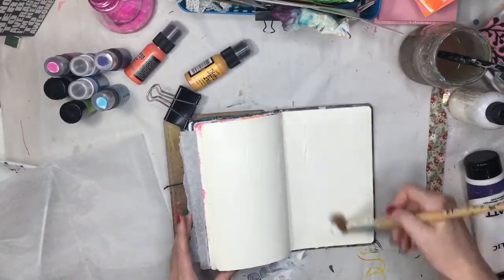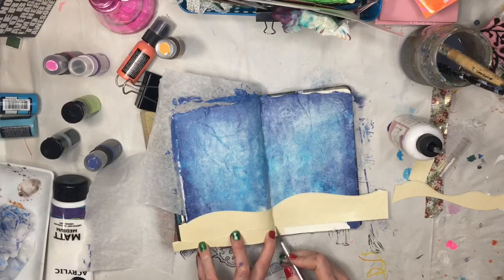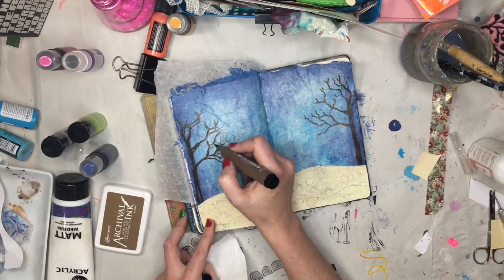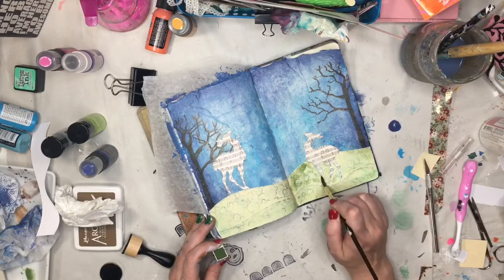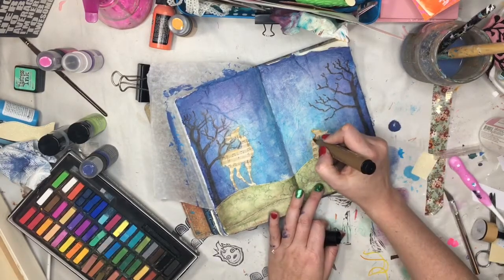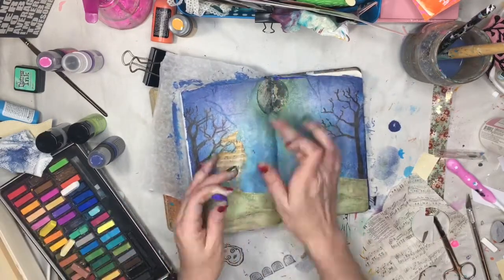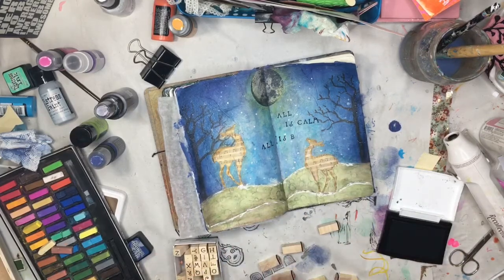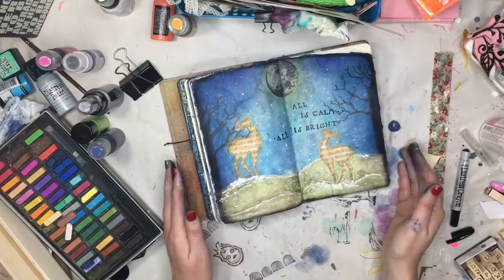Inspired by Challenge Week 26- All Is Calm, All Is Bright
In this week's Inspiby video we are getting into the Christmas spirit with a wintery wonderland art journal layout. Using everything from acrylic paints, watercolors and pastels we will create our way to a finished journal page.

Check the link below to see our featured artist for this week, Helen Allen's art journal process video:

Thank you all so very much for watching and your continued support! Love ya!

Here is what I used to create this week's layout:
Deli Paper
Daler-Rowney Matte Medium
Distress Paints: Broken China, Chipped Sapphire, Weathered Wood
Ranger Paint Dabber: Blue Yonder
Distress Inks: Cracked Pistachio, Chipped Sapphire, Seedless Preserves
Archival Ink: Cornflower Blue, Coffee, Potting Soil
The Paper Studio Paper Pads: Christmas Glitter, Old World Winter
Stamps:
Carabelle Studio "Circles and Dots" by Birgit Koopsen
Lavinia Stamps: Tree Half R2, Moon
Unity Stamp Co.:  Mirror Image Tool
HWG Watercolors: Christmas Tree (from the Vintage Holiday Set)
Faber Castell Big Brush Pen: Raw Umber (180), Walnut Brown (177), Warm Grey (272)
The Stencil Collection Pastels
Liquid Applique: White
Hampton Arts Alphabet Stamps
Copic Opaque White
Art Glitter Glue
Dylusions Ink Spray: White Linen
Lindy's Stamp Gang Spray: Silent Night Silver
Distress Crayon: Black Soot
Embossing Powder: Coloriser Clear Gloss